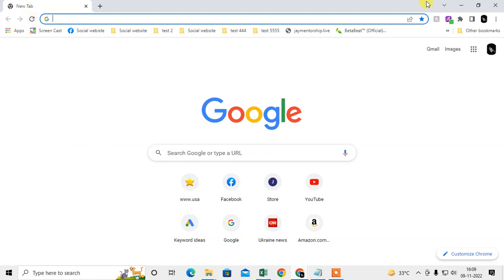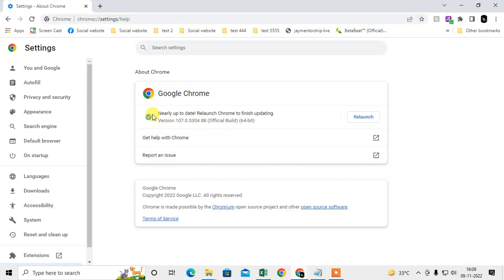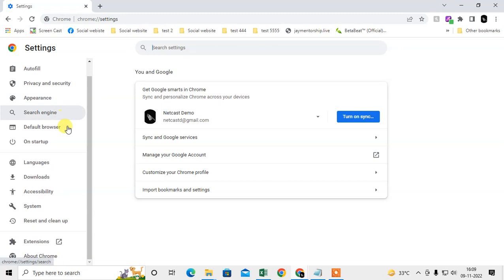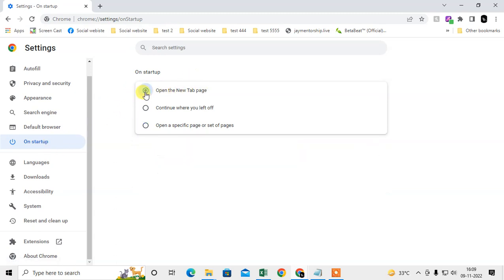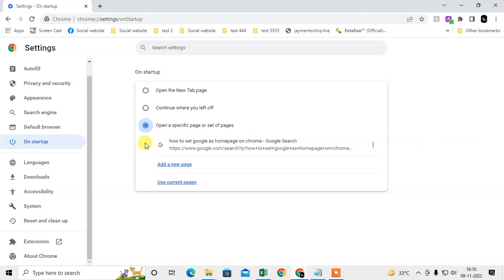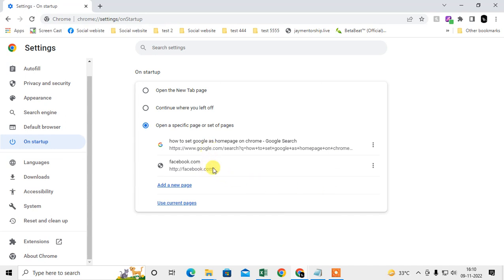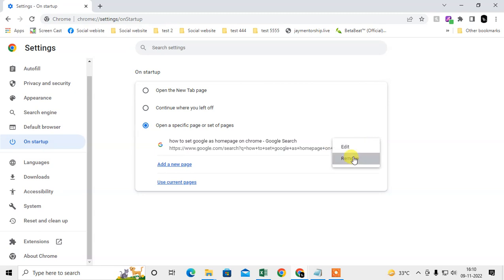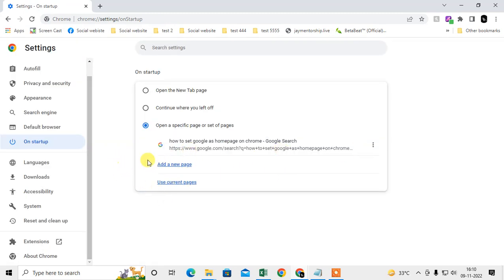How to Set Google as Homepage on Chrome | Set Google as Homepage in Google Chrome!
how to set google as homepage on chrome, just follow this video tutorial and learn how to set any website as homepage on chrome.